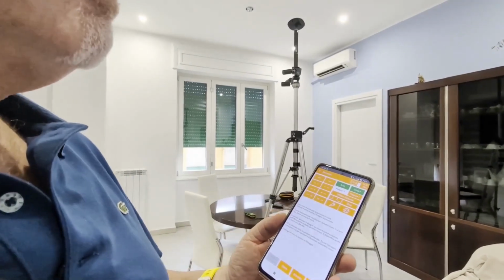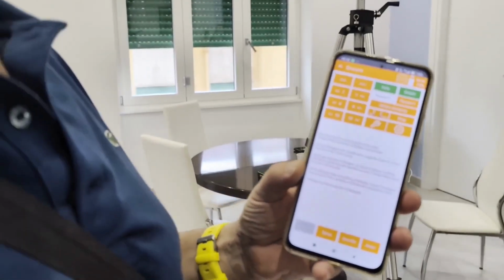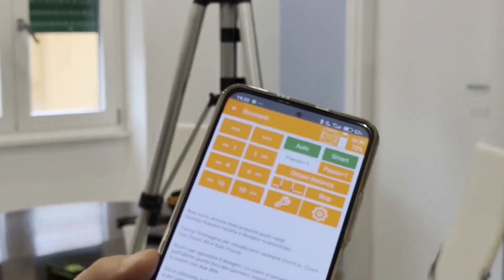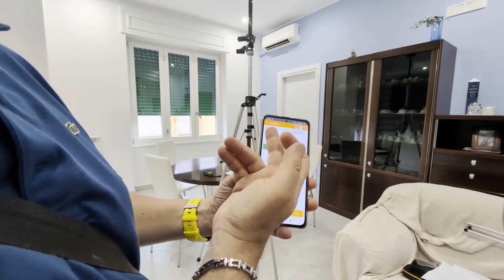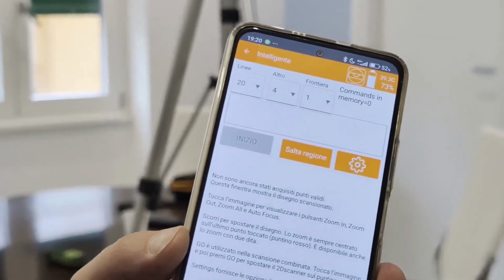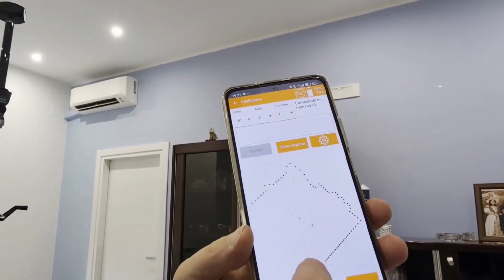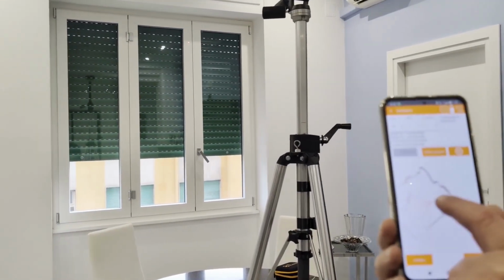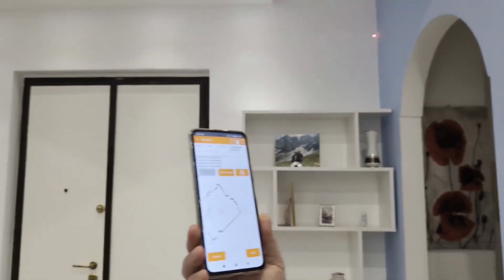2Dscanner - Tutorial 06 - Smart Scan: Fully Automatic 3-Pass Room Survey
In this tutorial — part of the 2Dscanner series — we cover Smart Scan, the fully automatic scanning mode that requires no operator input. The 2d scanner is a laser measurement tool for professional floor plans and room surveys — simple, no subscription, instant results. Smart Scan is ideal for open spaces with no obstacles and delivers detailed, accurate floor plans automatically.

Key moments
00:00 - What Smart Scan is and when to use it
00:24 - The three passes: sparse, dense, and maximum resolution on difficult areas
01:19 - Smart Scan vs Combo Auto: which one to choose and when
01:53 - Starting Smart Scan and setting the three-pass parameters
03:31 - End of first pass — corners and difficult areas identified
03:49 - Automatic scan density increase at corners
04:18 - Skipping a region (e.g. glass) during the scan
05:09 - Third pass: returning to difficult areas for maximum resolution

A big thank you to our friend and collaborator Cosimo Scalese from Italy for these detailed tutorials.